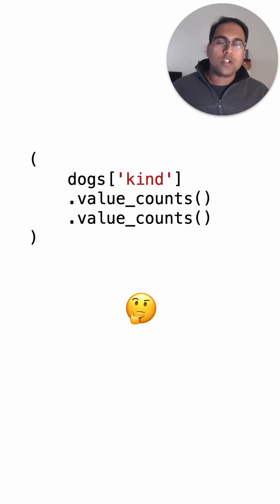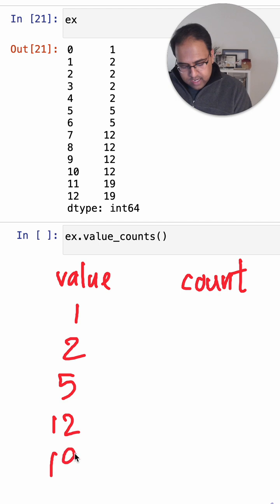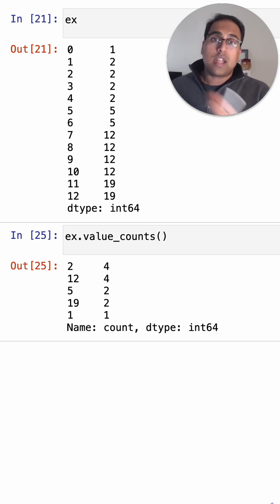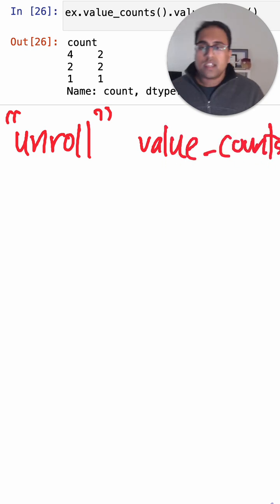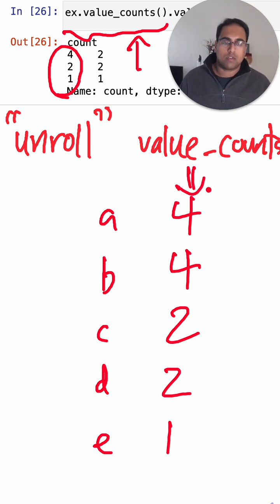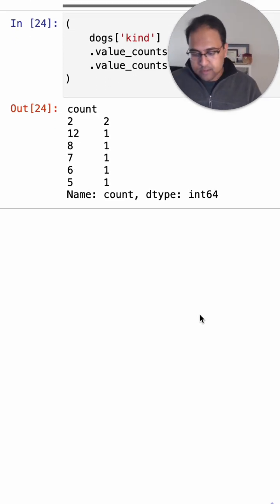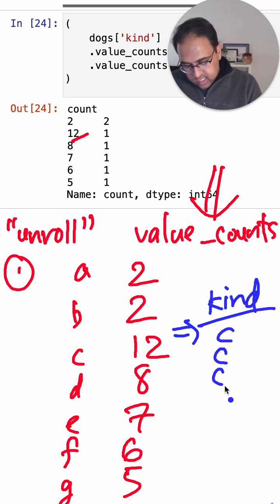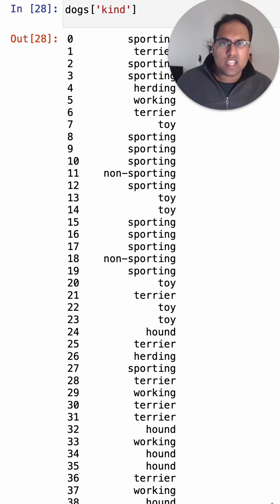Demystifying value_counts() in pandas